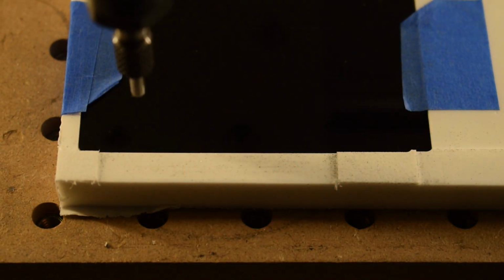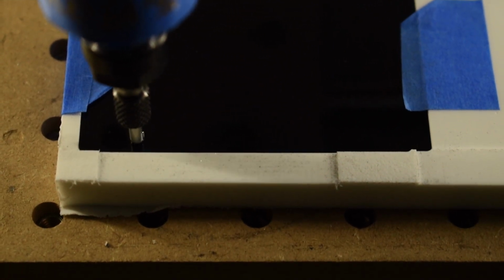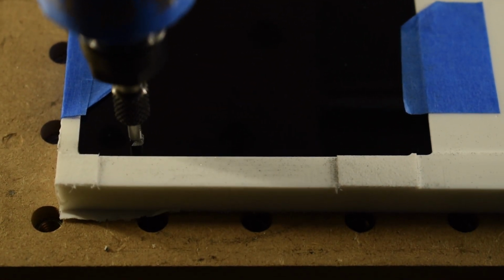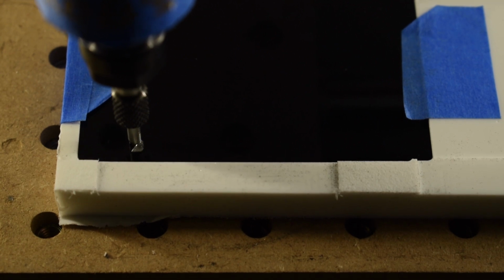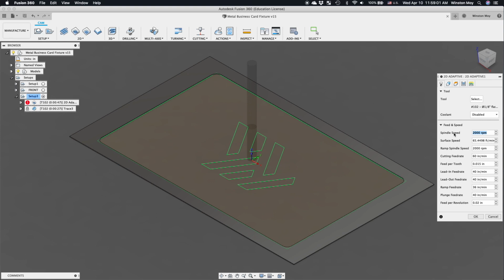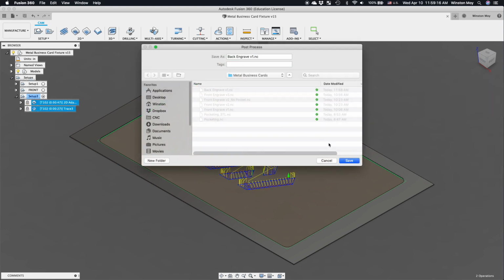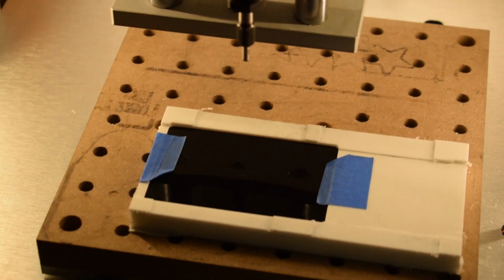Drag Engraving w/ the Spindle Off on the Nomad CNC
If you're using a tool that doesn't need the spindle turned on, be sure to check for any lines of gcode with "M3" in them. Otherwise you may be in for an unfortunate surprise.

Material is "Anodized Aluminum Business Card Blanks", available through your usual ecommerce giants (Amazon, eBay, etc). Tool is a 120 degree drag engraving bit.